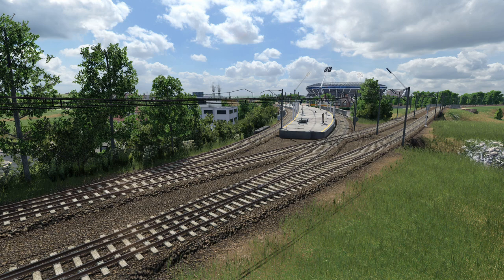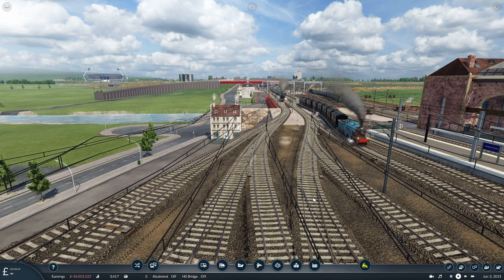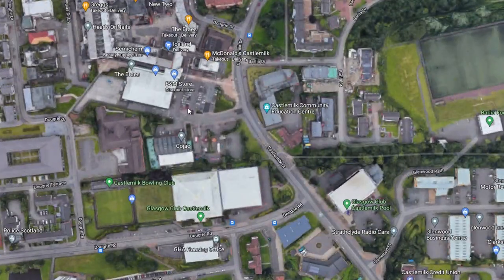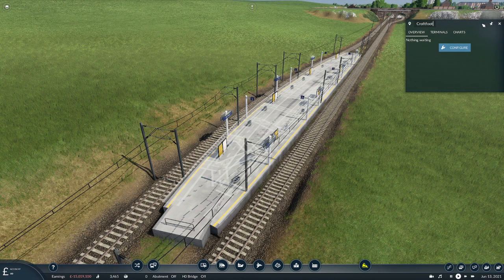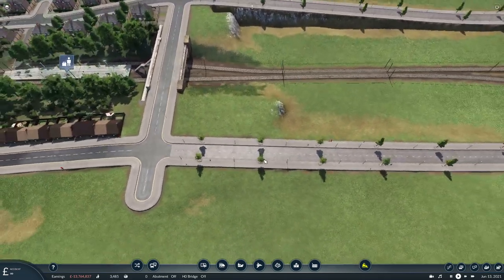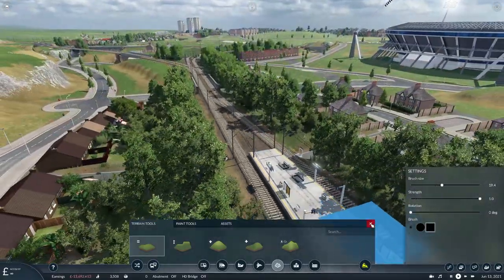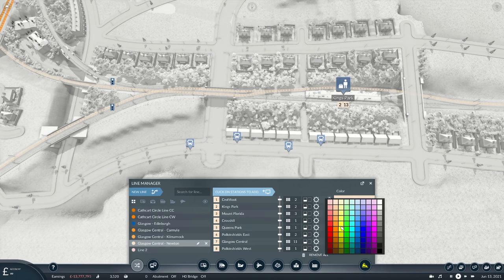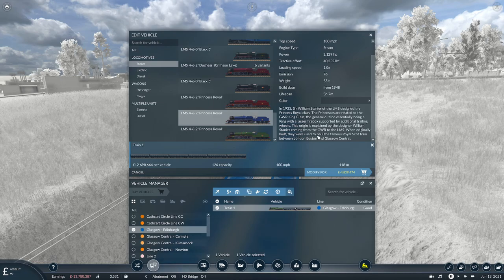Glasgow Skyline and Croftfoot | Transport Fever 2 - Recreating the Scottish Central Belt #19